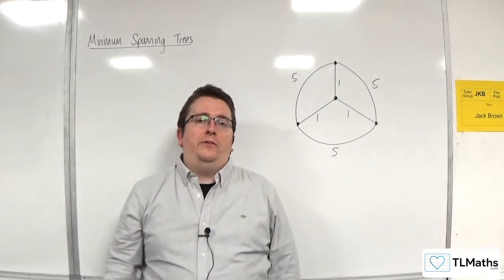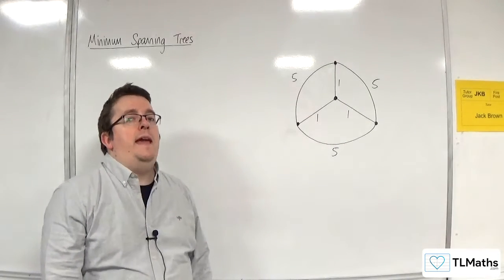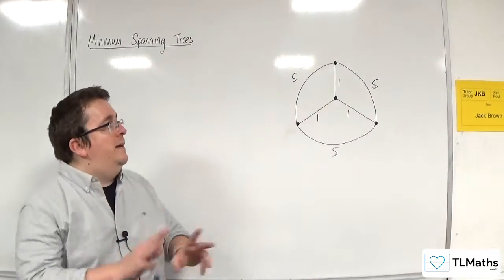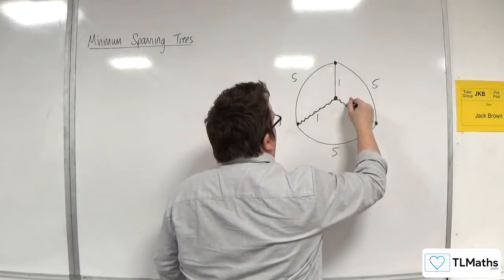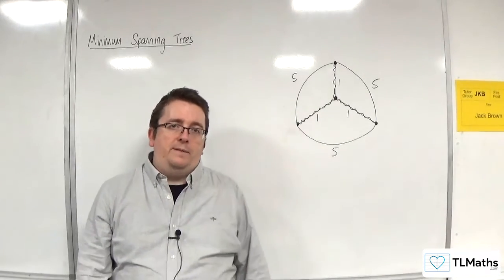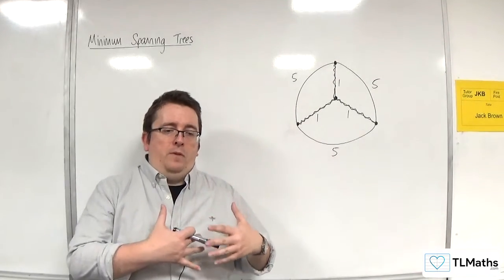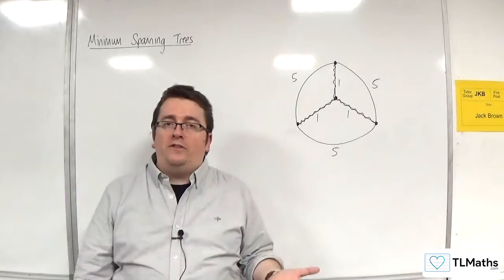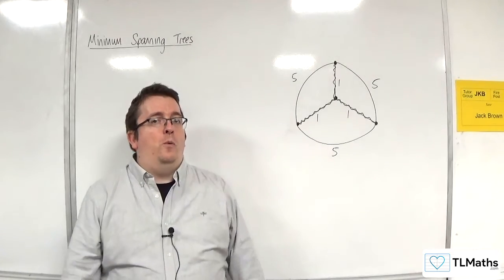OCR MEI MwA E: Minimum Spanning Trees: 01 Introduction & Greedy Algorithms